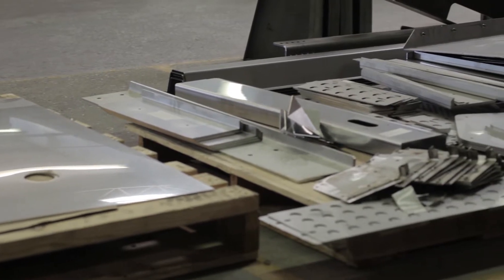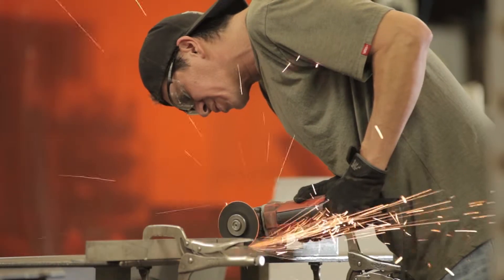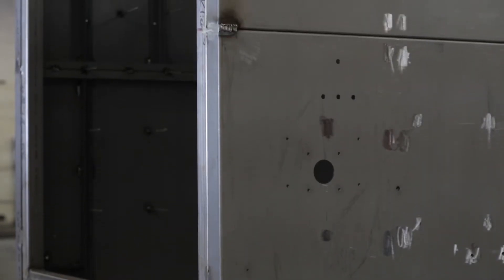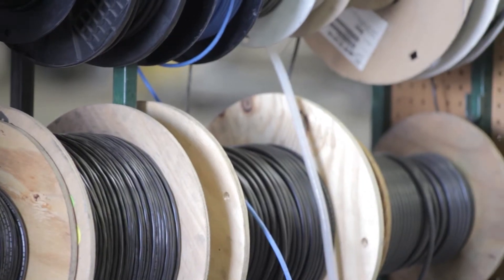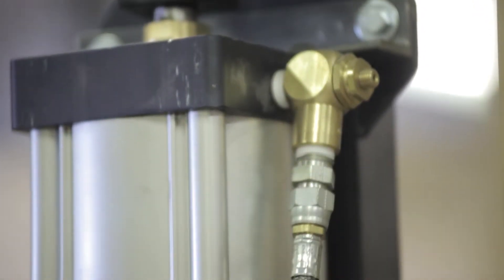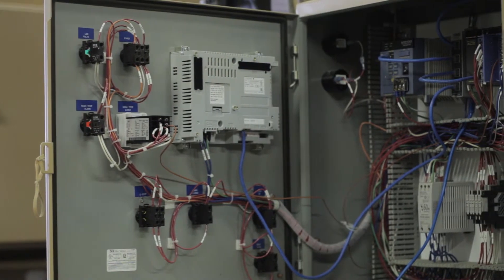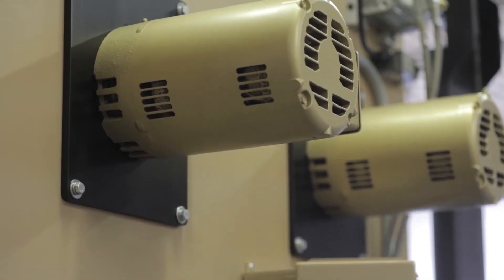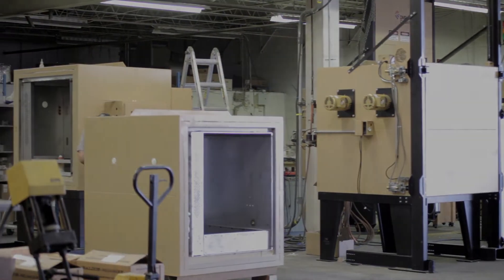DMP CryoSystems OFFICIAL Introduction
ryogenics is the study of the production of very low temperature (below −150 °C, −238 °F or 123 K) and the behavior of materials at those temperatures. A person who studies elements that have been subjected to extremely cold temperatures is called a cryogenicist. Rather than the relative temperature scales of Celsius and Fahrenheit, cryogenicists use the absolute temperature scales. These are Kelvin (SI units) or Rankine scale (Imperial and US units). The term cryogenics is often mistakenly used in fiction and popular culture to refer to the very different cryonics.

DMP cryosystems Cryogenics is the world's leading Munufacturer focusing on all aspects of cryoengineering and cryogenics

Some applications of cryogenics: Nuclear Magnetic Resonance Spectroscopy (NMR) NMR is one of the most common methods to determine the physical and chemical properties of atoms by detecting the radio frequency absorbed and subsequent relaxation of nuclei in a magnetic field. This is one of the most commonly used characterization techniques and has applications in numerous fields. Primarily, the strong magnetic fields are generated by supercooling electromagnets, although there are spectrometers that do not require cryogens. In traditional superconducting solenoids, liquid helium is used to cool the inner coils because it has a boiling point of around 4 K at ambient pressure. Cheap metallic superconductors can be used for the coil wiring. So-called high-temperature superconducting compounds can be made to super conduct with the use of liquid nitrogen which boils at around 77 K. Magnetic resonance imaging (MRI) MRI is a complex application of NMR where the geometry of the resonances is deconvoluted and used to image objects by detecting the relaxation of protons that have been perturbed by a radio-frequency pulse in the strong magnetic field. This is mostly commonly used in health applications. Electric power transmission in big cities It is difficult to transmit power by overhead cables in big cities, so underground cables are used. But underground cables get heated and the resistance of the wire increases leading to waste of power. Superconductors could be used to increase power throughput, although they would require cryogenic liquids such as nitrogen or helium to cool special alloy-containing cables to increase power transmission. Several feasibility studies have been performed and the field is the subject of an agreement within the International Energy Agency.

Cryogenic gases delivery truck at a supermarket, Ypsilanti, Michigan Frozen food Cryogenic gases are used in transportation of large masses of frozen food. When very large quantities of food must be transported to regions like war zones, earthquake hit regions, etc., they must be stored for a long time, so cryogenic food freezing is used. Cryogenic food freezing is also helpful for large scale food processing industries. Forward looking infrared (FLIR) Many infra-red cameras require their detectors to be cryogenically cooled. Blood banking Certain rare blood groups are stored at low temperatures, such as −165 °C. Special effects Cryogenics technology using liquid nitrogen and CO2 has been built into nightclub effect systems by Kryogenifex to create a chilling effect and white fog that can be illuminated with colored lights